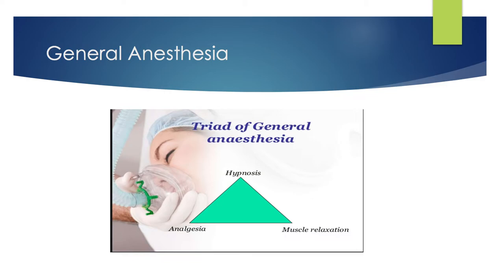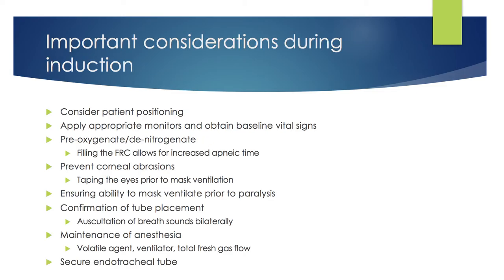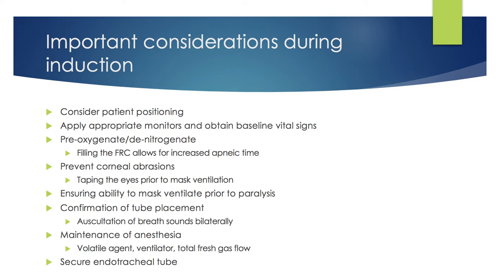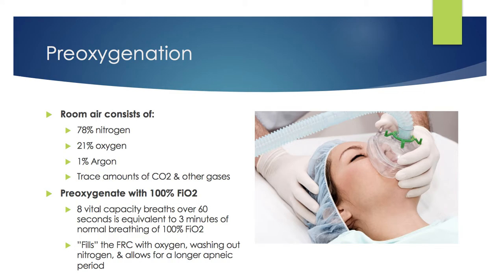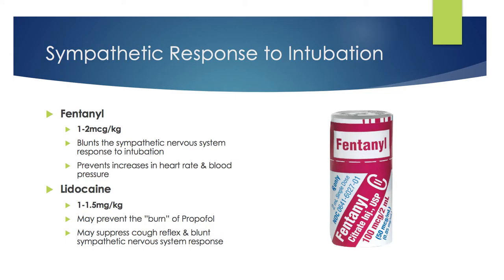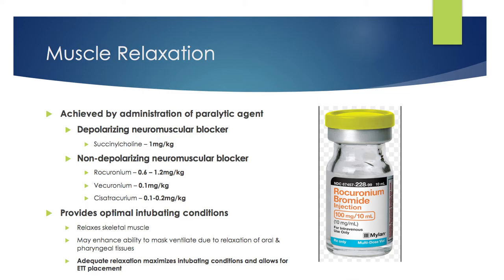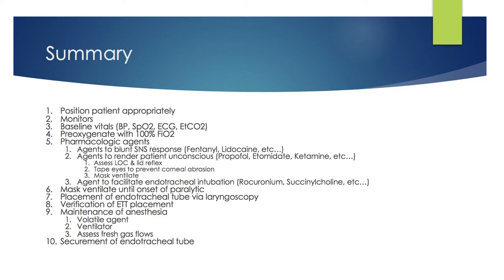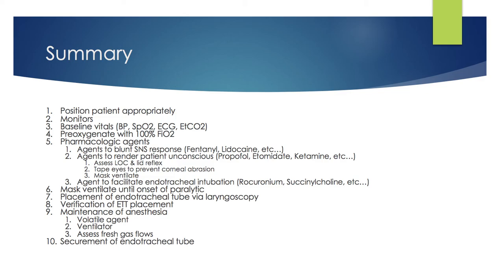CRNA Capstone Project - Induction Sequence Simulation Training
Gonzaga University DNAP Senior Capstone Project